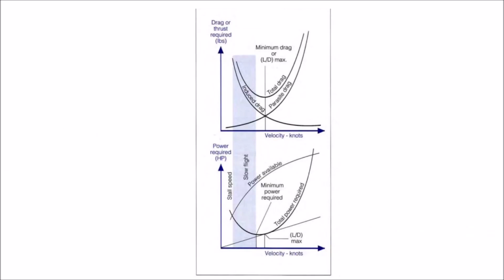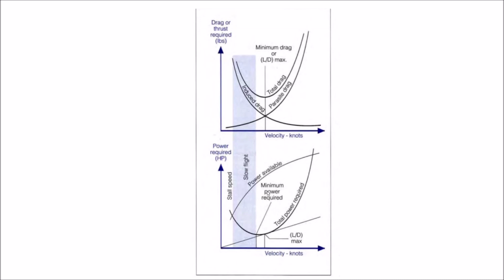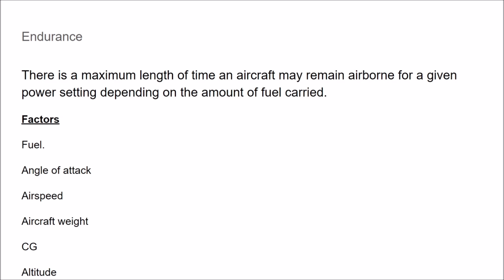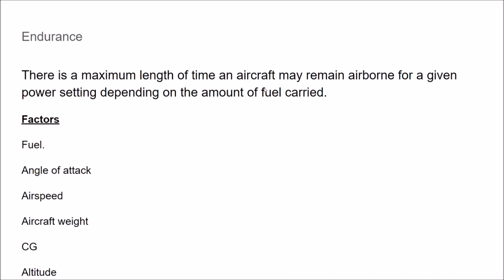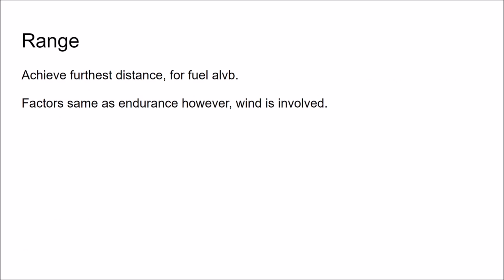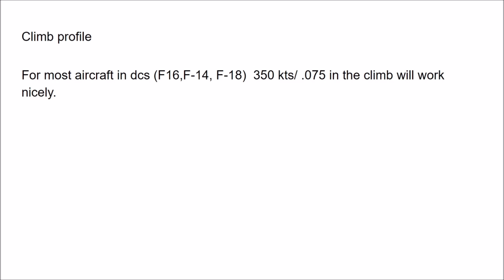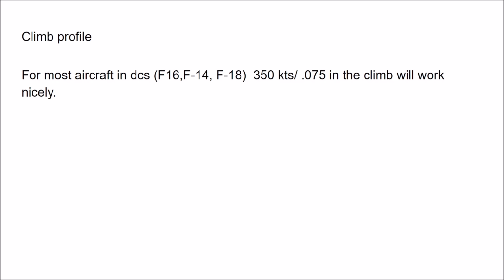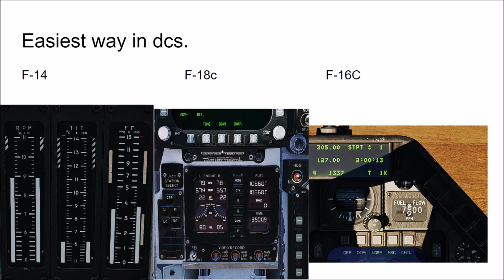A DCS World Tutorial (Range and Endurance)